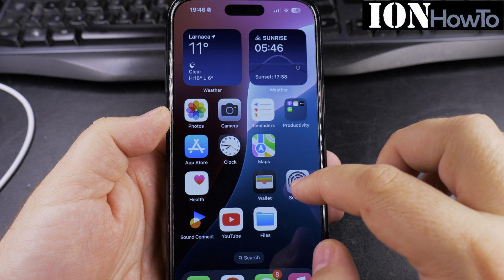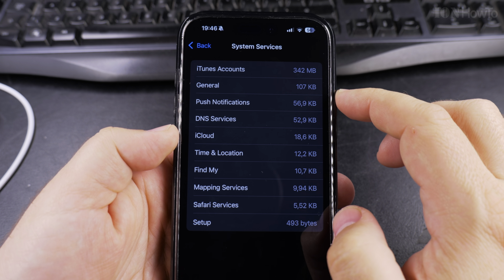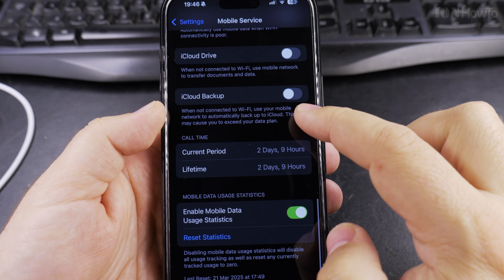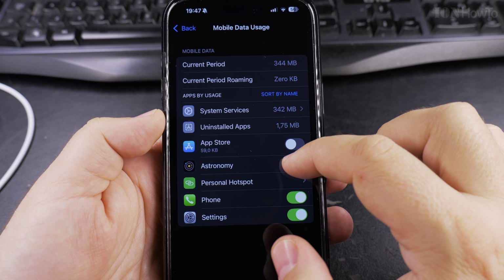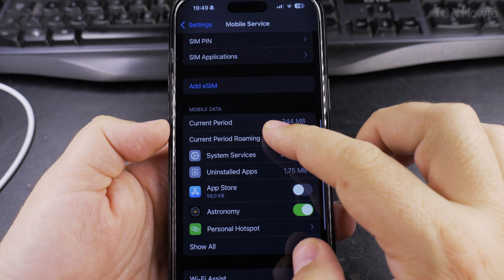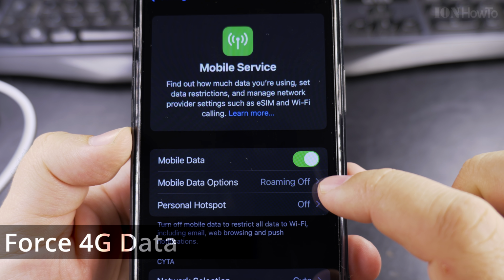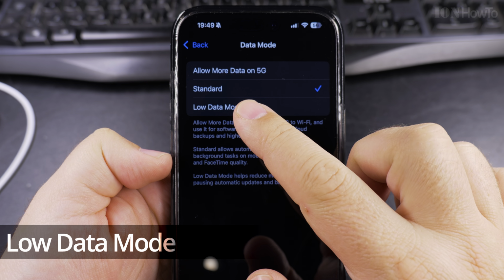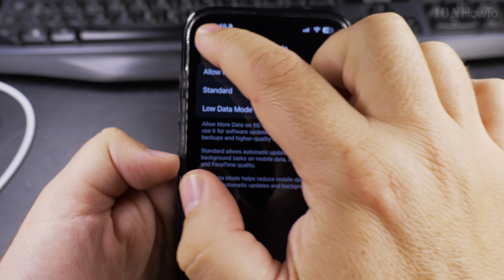iPhone Force 4G and Use Low Data Mode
iPhone How to Manage Mobile Data Force 4G and Use Low Data Mode.

Learn how to improve battery life by disabling 5G or how to restrict background data on iPhone, this tutorial covers everything in simple steps.

In this video, I show you how to manage mobile data on the iPhone 16 Pro Max. You learn how to force 4G LTE instead of 5G to save battery and reduce data usage. I also show you how to enable Low Data Mode to limit background data and avoid exceeding your data plan limits.

Low Data Mode is useful when you want to reduce mobile data consumption, especially if you have a limited plan. I show you how to enable it for both Wi-Fi and cellular networks.
When you’re trying to save data on iPhone 16 Pro Max or just prefer a more stable 4G connection, these tips will help you.

Any questions?